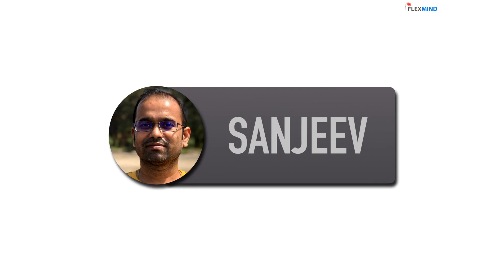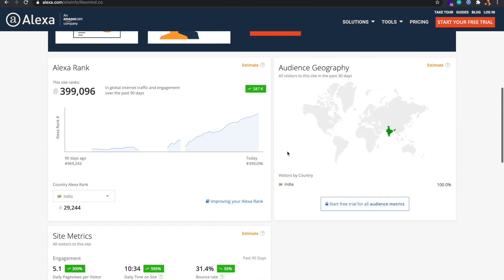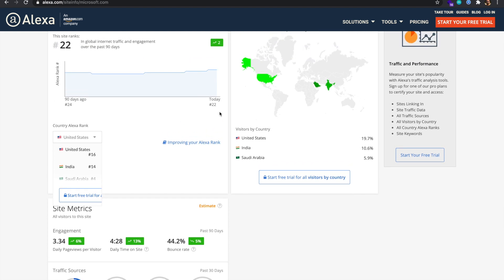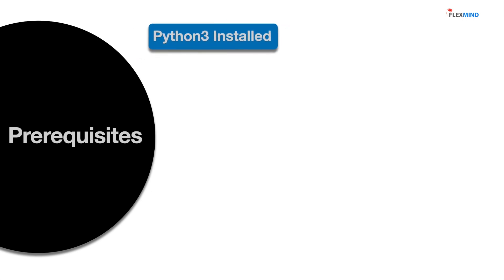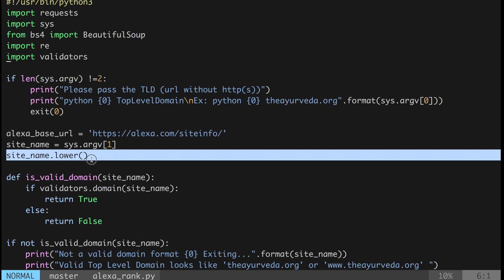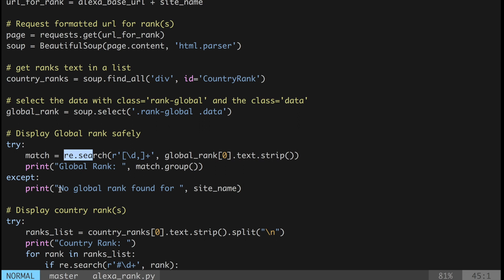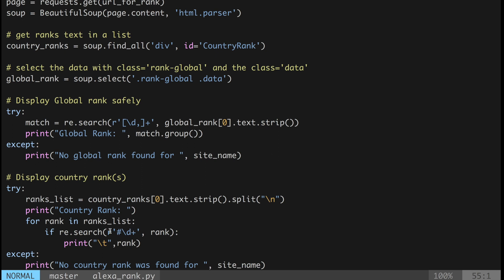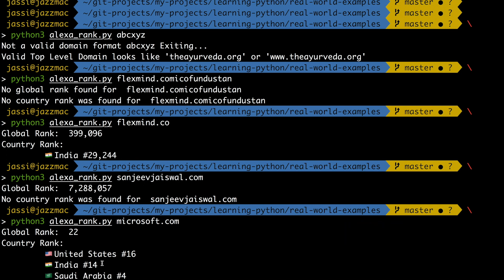How to get Alexa Rank of a site using Python | What is Alexa Ranking | How to use Alexa Rank Checker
In this video, I have explained:
1. What is Alexa Ranking
2. Who uses Alexa Ranking and
3. How to get Alexa ranking of a website using

I have tried to explain the code step-by-step. Hope you would like the video and code walkthrough.